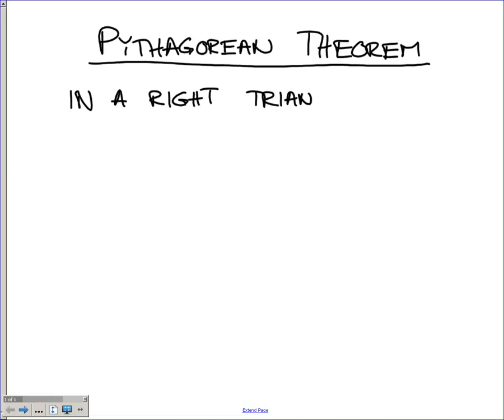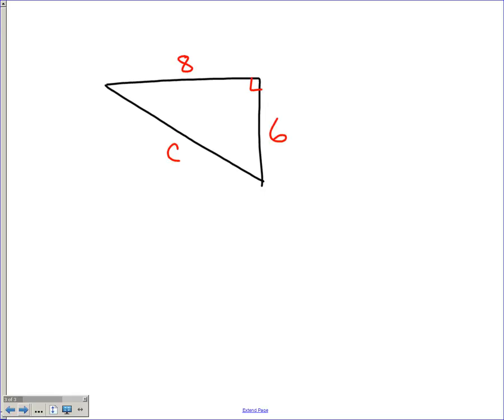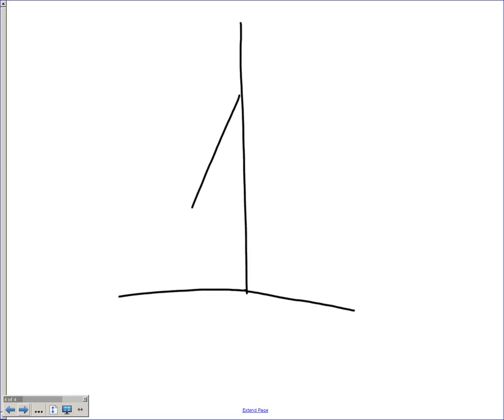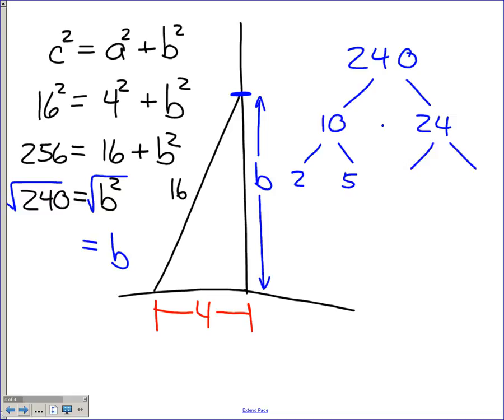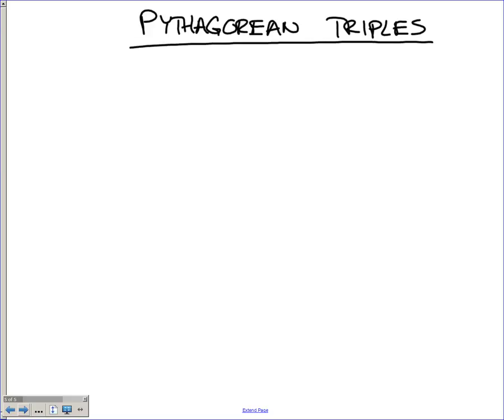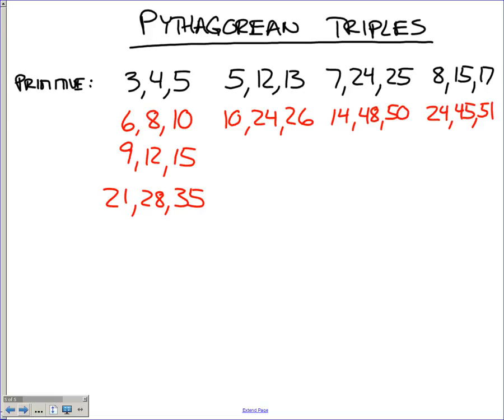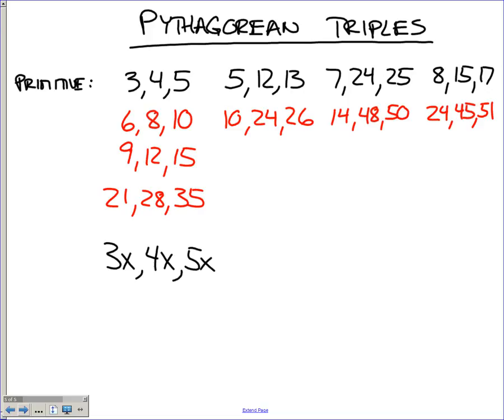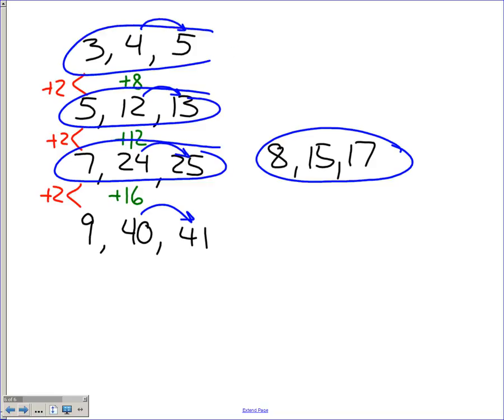7 1 Pythagorean Theorem